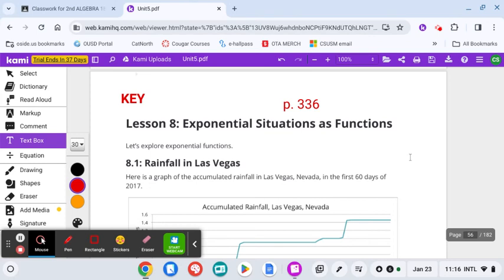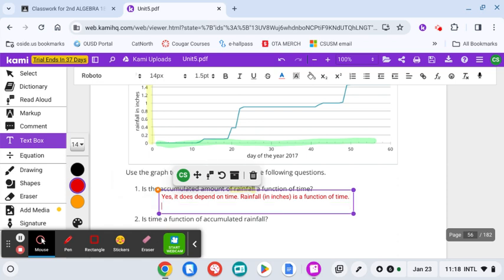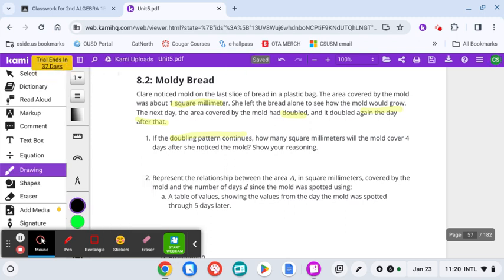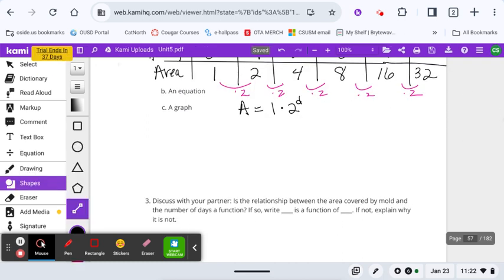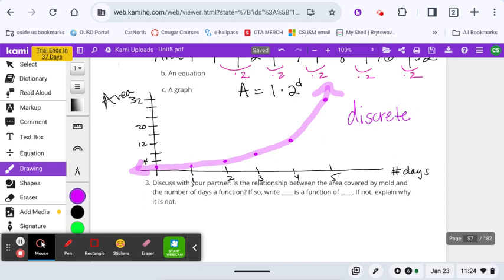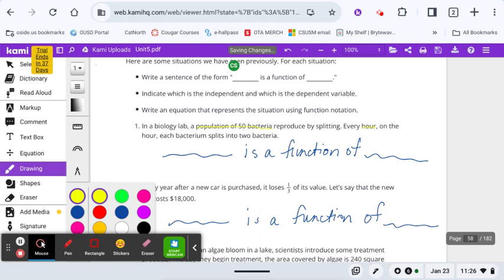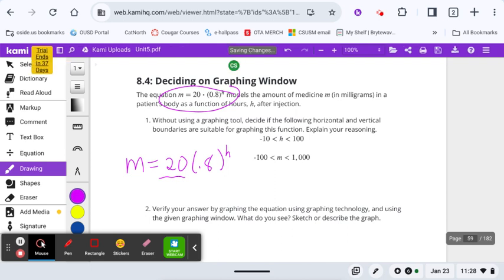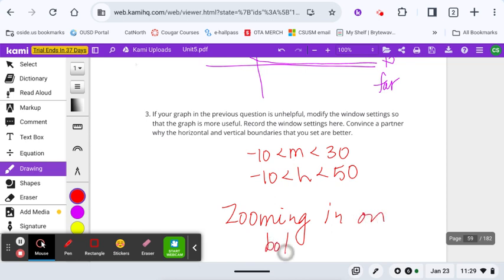A1 Lesson 5.8 Exponential Situations as Functions Illustrative Mathematics Imagine Learning